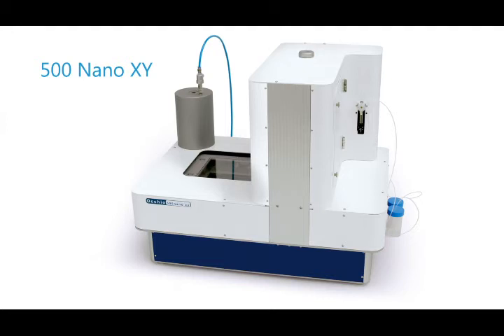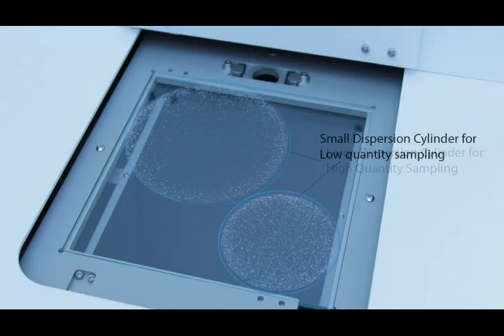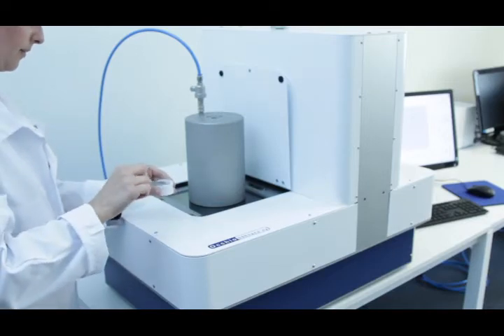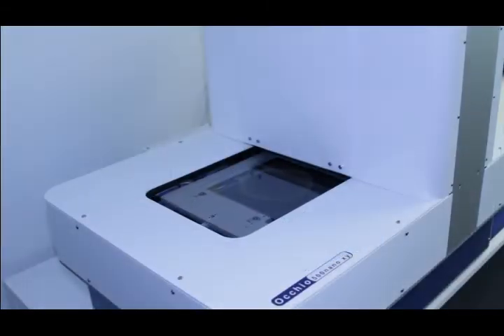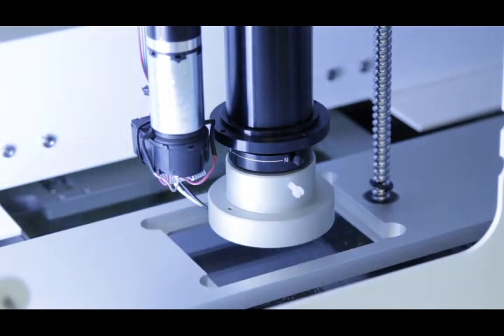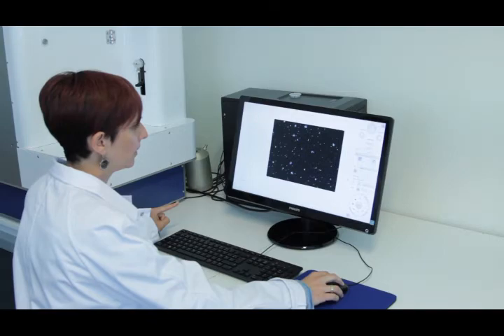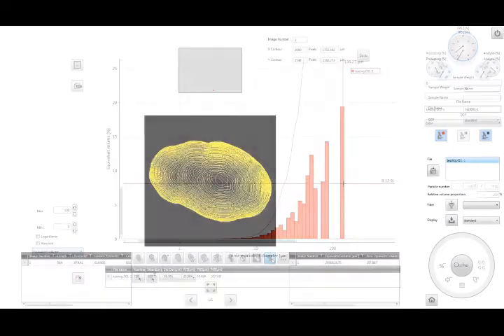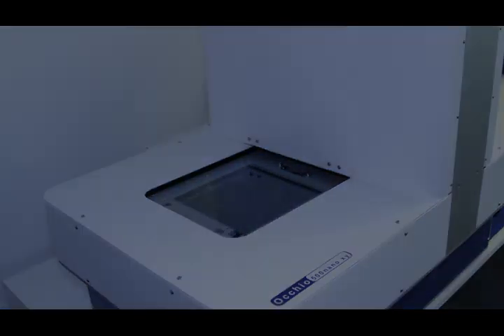500 Nano XY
The 500 Nano XY is the latest advancement in the Nano series instrumentation from Occhio. Capable of both wet and dry analyses, this machine really is an all-in-one system with our patented vacuum dispersion system and a broad particle size range (between 0.2µm and 3000µm)!    3D Capabilities and over 50 different graphs which are made autonomously.